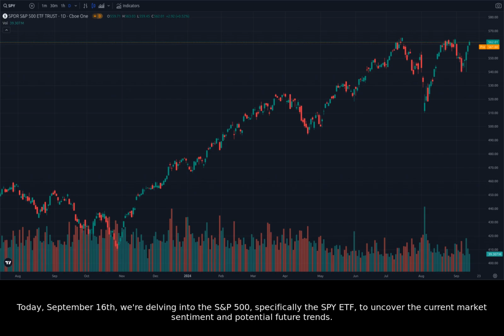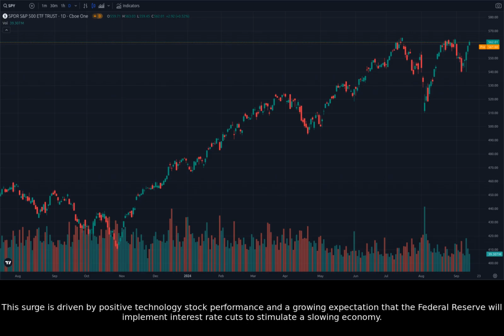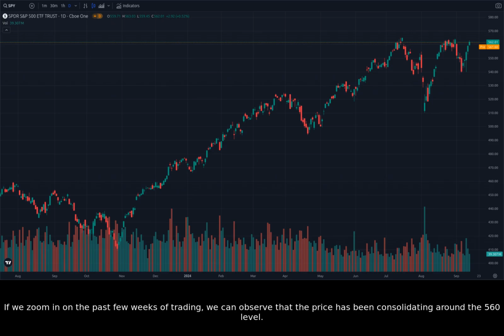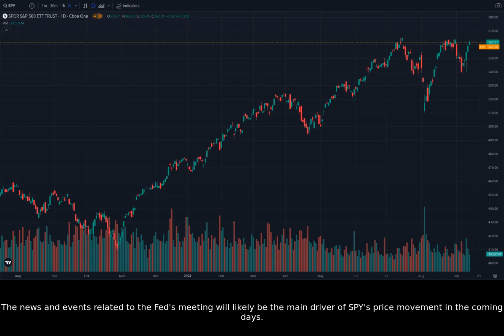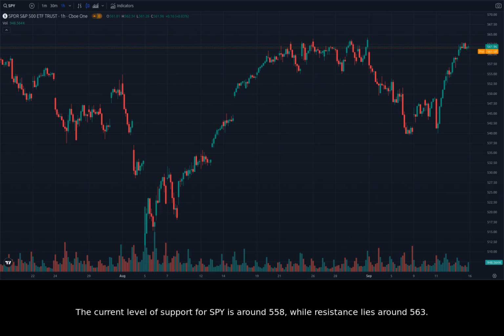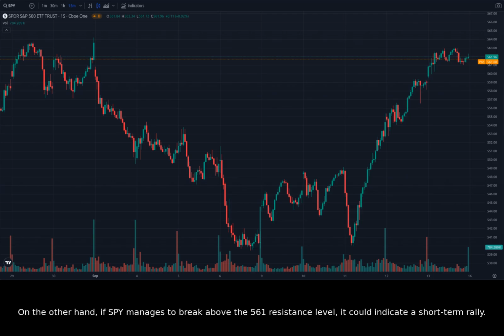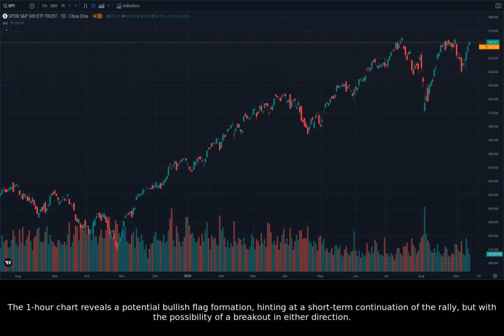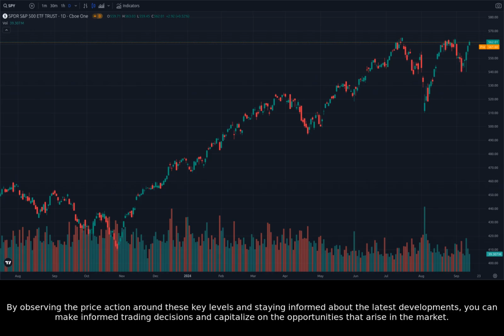SPY Analysis: Is This Rally Sustainable? - September 16, 2024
Welcome back to Explain The Charts! Today, September 16th, we're diving deep into the S&P 500 (SPY), analyzing the recent market movements and potential future trends. The stock market has been on an impressive upswing in recent days, fueled by positive tech performance and anticipation of interest rate cuts by the Federal Reserve. However, with the Fed meeting looming, uncertainties remain regarding the magnitude of the rate cut and its impact on the economy. In this video, we'll break down the current news and events, and then meticulously examine the SPY chart across various timeframes, seeking correlations between the market data and the news. We'll pinpoint key price levels, identify support and resistance zones, and discuss potential bullish or bearish scenarios. Prepare to gain a comprehensive understanding of SPY's current state and potential future direction, equipping you with insights to inform your trading decisions.